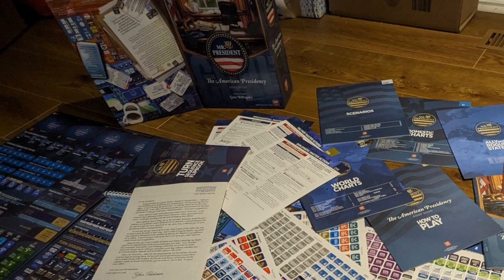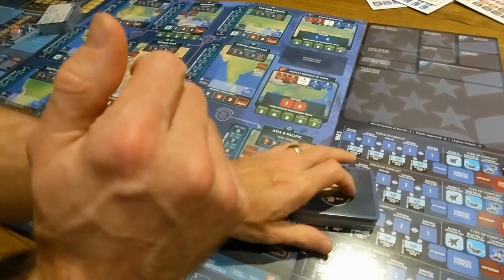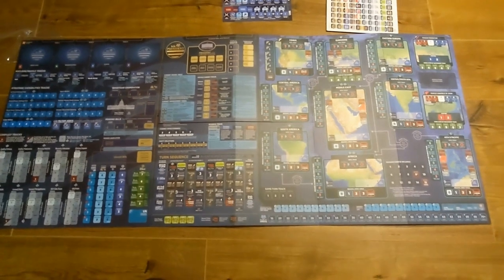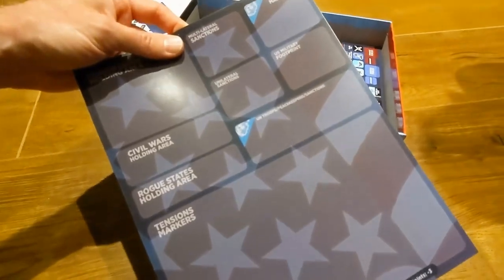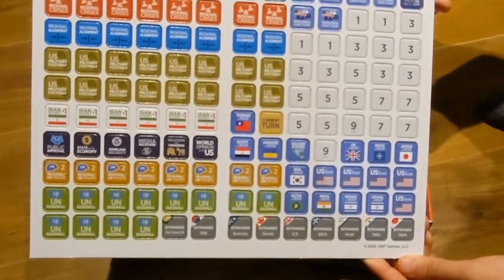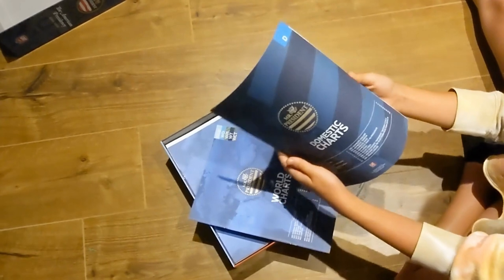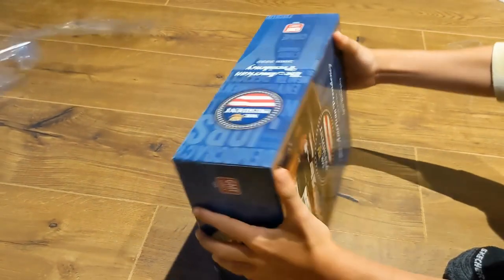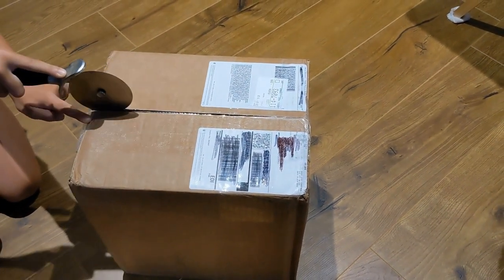RE BOXING Mr. PRESIDENT / First Look At The Components Inside The Box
Today we finally get a look at what's inside the box of GMT's new game, Mr. President!  In this video, we will show you how to rebox it, to get everything back in the way it came!

Legendary Tactics received a free review copy of this game.

Mr. President is a solitaire game about governing as the President of the United States. It's not an election game. It begins after you've been elected. It's about sitting in The Chair and trying to advance your agenda while navigating ongoing crises, political enemies, public opinion, your relations with Congress and the press, and keeping your country secure in a world of rival nations and agendas that just seems to keep blowing up around you. Mr. President is a resource management game, where you never have enough resources to achieve your entire agenda, and the path you take through an always unpredictable storyline rests on the choices you make. Depending on the results of those choices, and on the unfolding of a "different every game" story, you'll either be thinking "POTUS? Piece of Cake!" or "Why was it that I WANTED this job?" many times in each game.

Like the actual President, you'll have an array of allies and resources to help you as you navigate both the corridors of power in the nation's capital and the uncertainties of international relations. These allies and resources will vary from game to game, but you'll always be able to rely on your Secretary of State and Secretary of Defense to help you with foreign policy and with the use, where you deem necessary, of the combat power of the U.S. military. You'll also have a bevy of domestic advisors and friends in Congress to help you navigate the many challenges in Congress and domestic life and politics. And you'll always have access to at least one truly exceptional talent (this, too, will vary from game to game), someone who excels in their particular job and is a "force multiplier" for you in their own unique way. How you lead and utilize this mix of talents and experience at your disposal will go a long way toward determining your success or failure during your shot at being Mr. President.